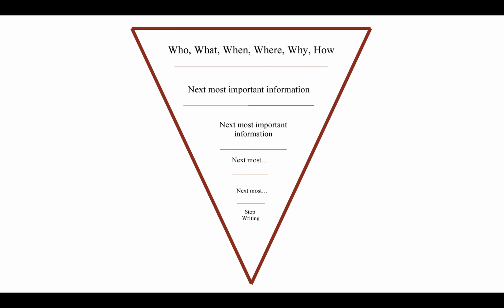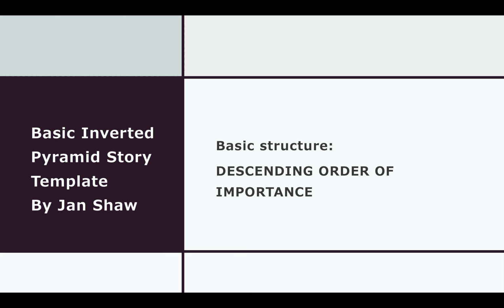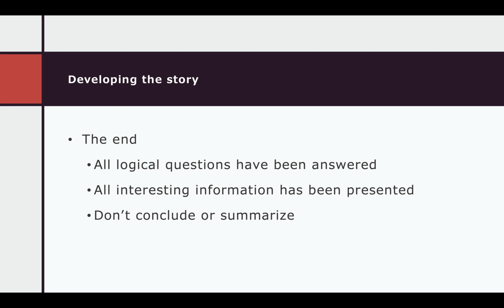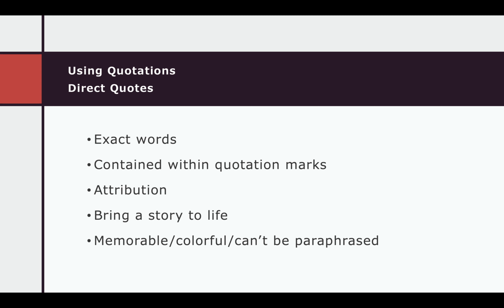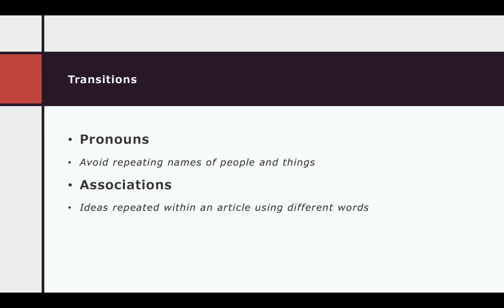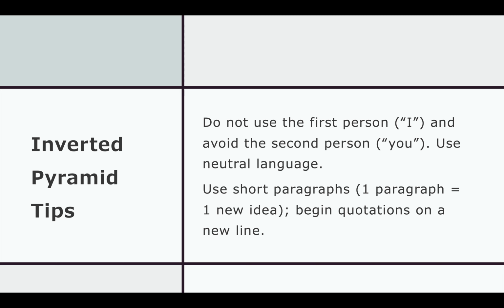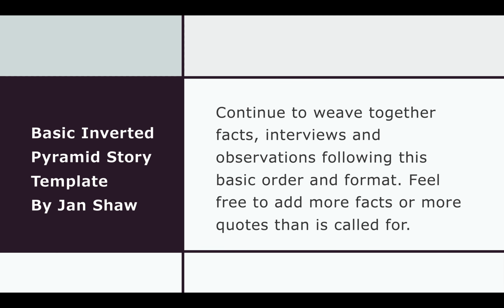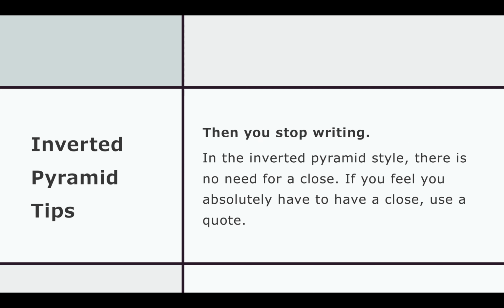Inverted Pyramid Review